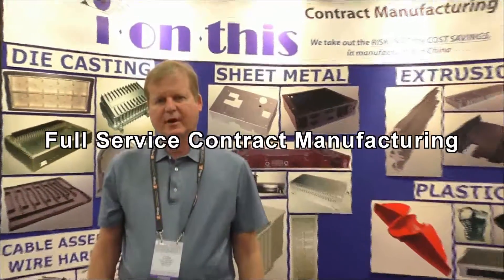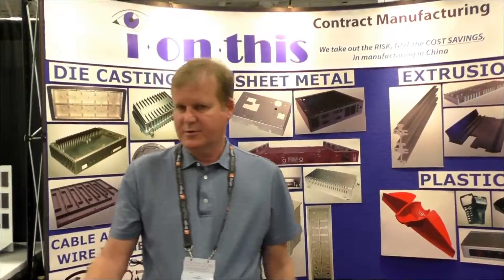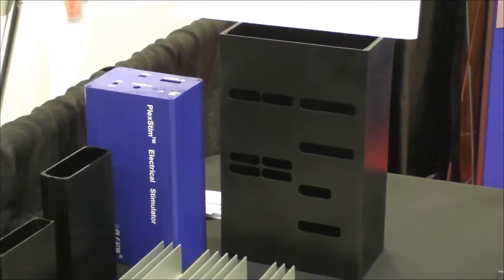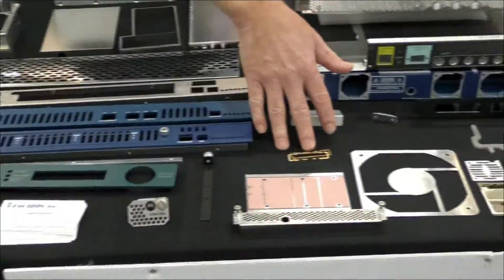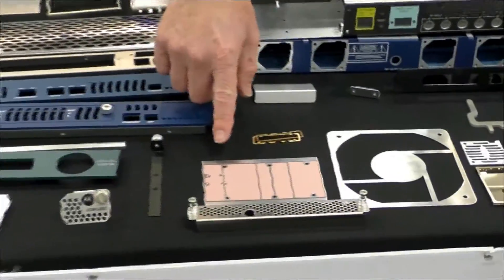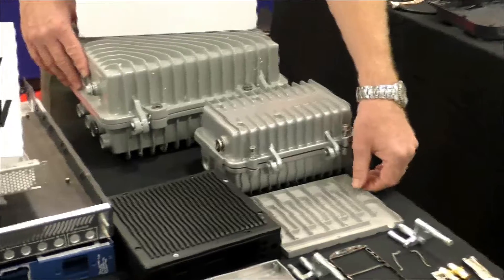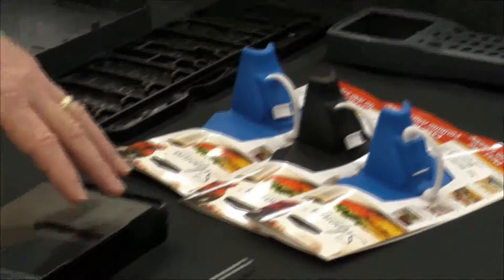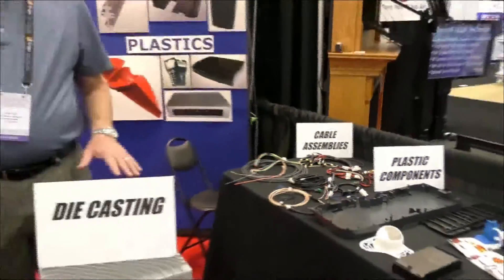Copy of Contract Manufacturer: Full Service Sheet Metal Fabrication, Extrusions and Die Casting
Ionthis is a cradle-to-grave FULL SERVICE CONTRACT MANUFACTURER with capabilities of Sheet Metal, Die-Cast & Extruded Components and Enclosures and Cable Assemblies FINISHED including finished machined, Powder Coating, silk screening and engraving, Plating & Fasteners and semi-build and box-builds. Ionthis contract manufacturing service works with our customers thru design, prototyping & small production runs to establish a market then into full production making recommendations thru a components life cycle to reduce cost.